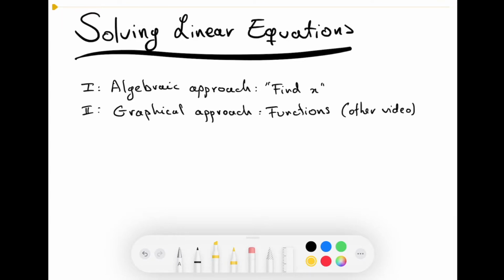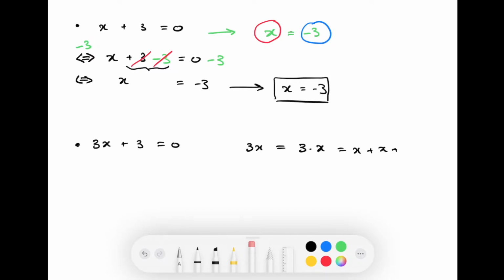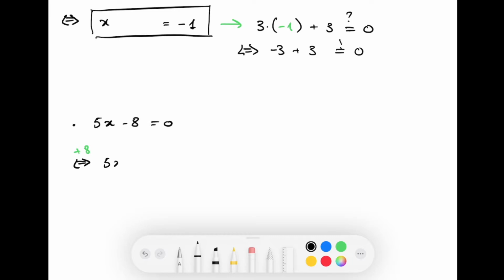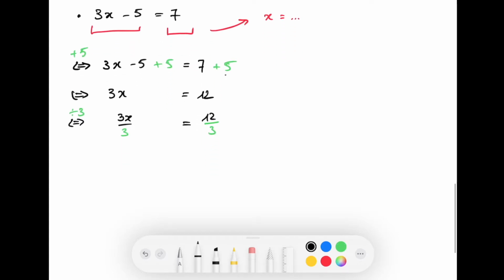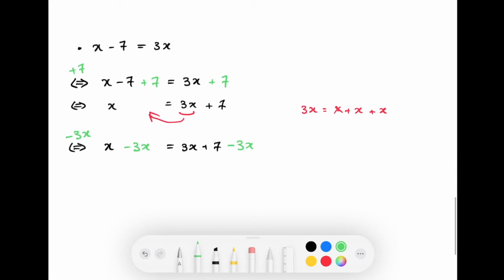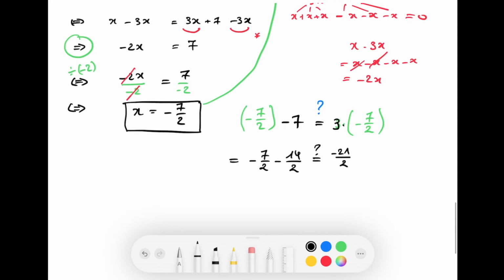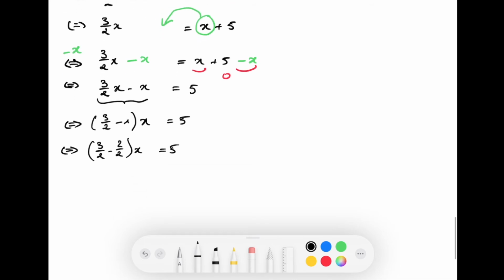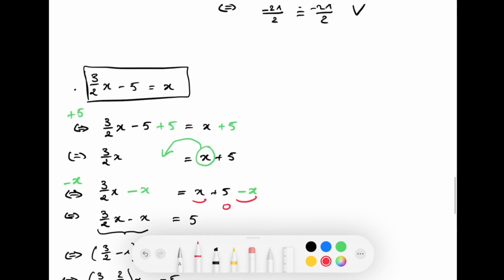How To Solve Linear Equations - Step-by-step Tutorial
👉 In this video we will solve Linear Equations. I will be showing the general strategy by doing several exercises step by step, explaining everything along the way.

⏱  Timestamps:
00:00  Introduction
01:06  Exercise 1
03:22  Exercise 2
06:44  Exercise 3
09:08  Exercise 4
12:08  Exercise 5
18:55  Exercise 6